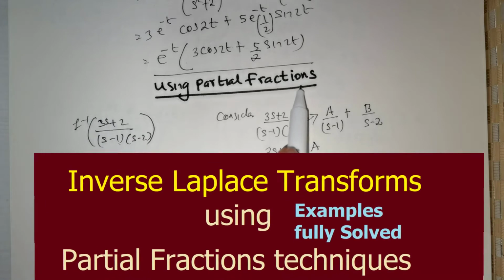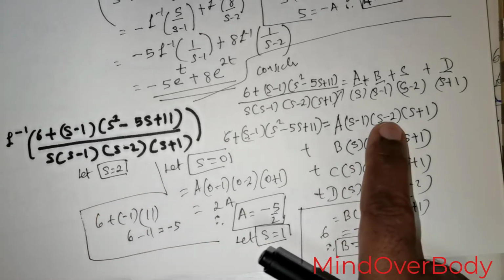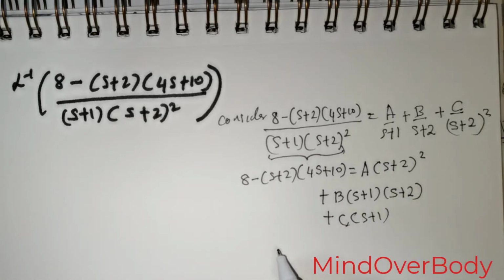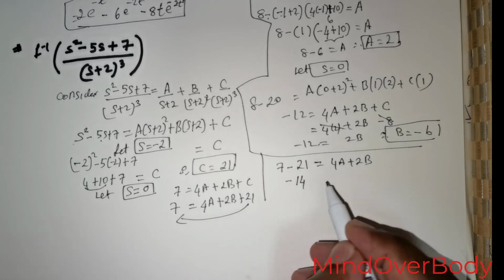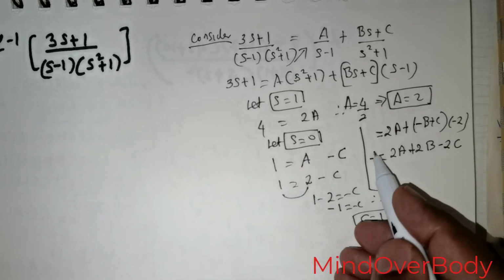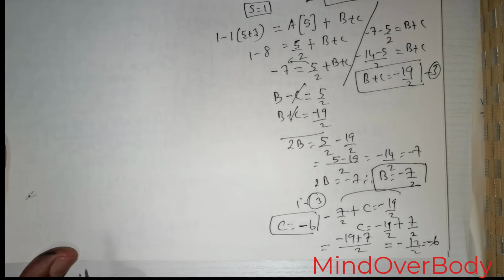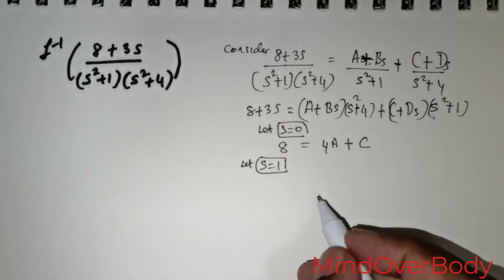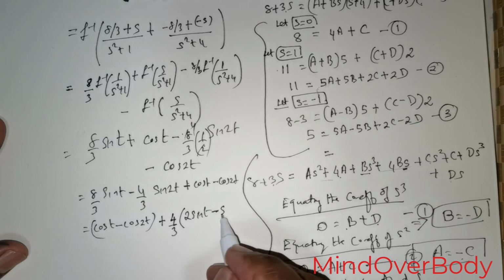Inverse Laplace Transforms Using Partial Fractions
The Lecture has completely Solved Examples Of Inverse Laplace Transforms using Partial Fractions. Learning to use Partial Fractions to solve complicated Rational Functions is a much required Skill when handling Application related Problems.